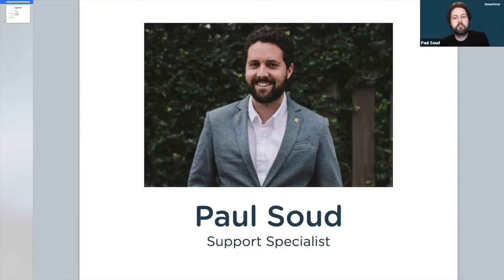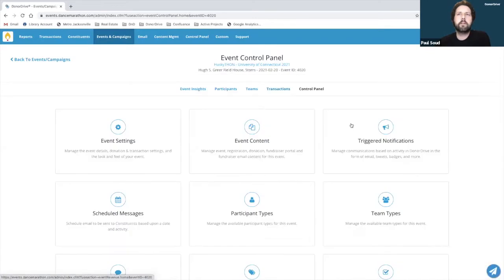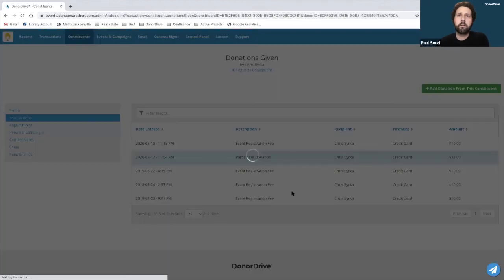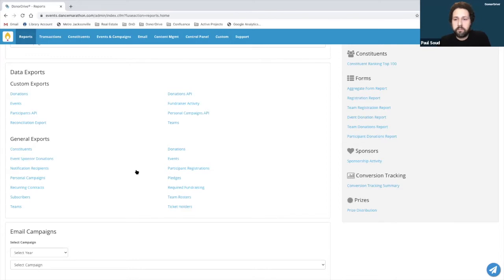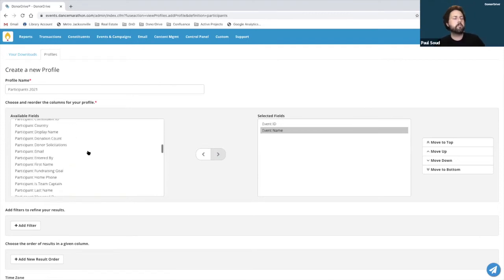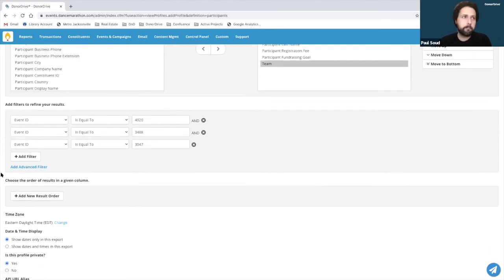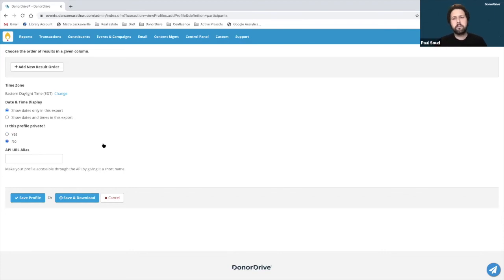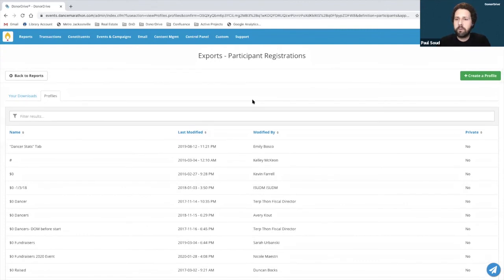DonorDrive 102: Records and Reports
DonorDrive enables you to keep track of a variety of records pertaining to your participants, donors, and fundraisers. In this session, we’ll learn how to view your data and maximize its utility using DonorDrive’s robust Reports feature. Together we’ll go over the various reporting options and how to customize them to provide the information you need.